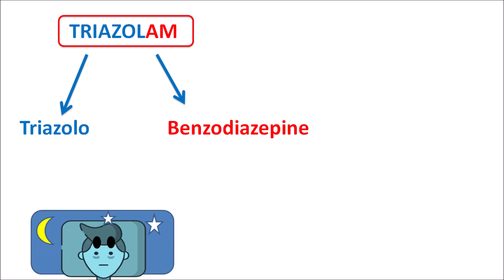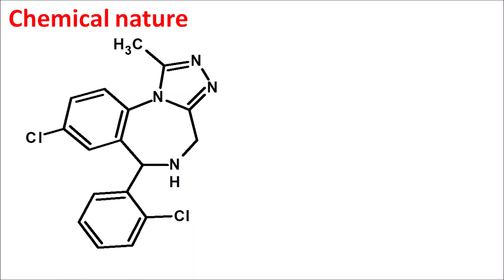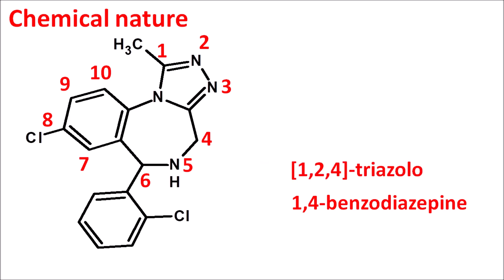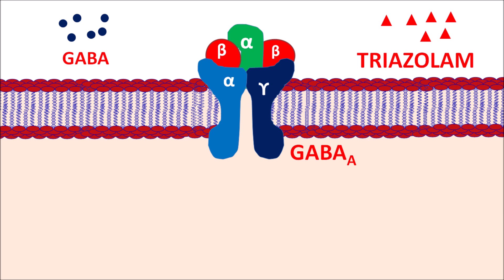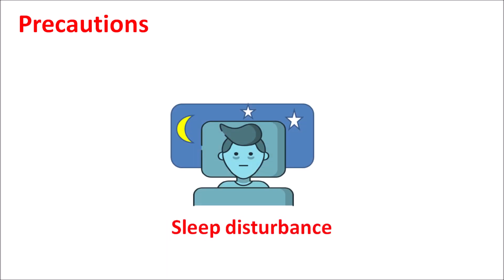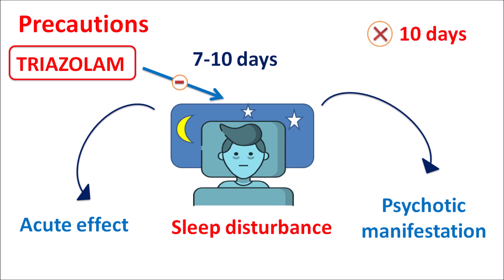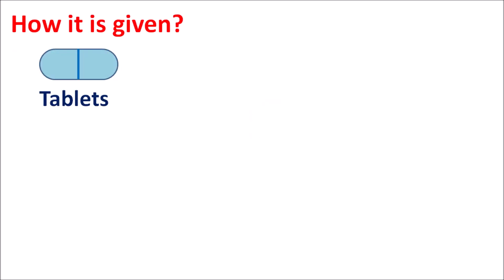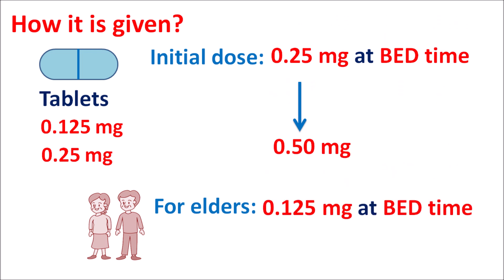Triazolam (Halcion) 0.25 mg - Uses, Side effects & Precautions | For sleep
Triazolam (Halcion) is a hypnotic classified under benzodiazepines. We can identify the suffix "-zolam" in its name just like we can find in the names of other benzos such as alprazolam and midazolam. Being a benzodiazepine, this drug is used for short term management of insomnia and it can be given up to 10 days. It is available as tablet at a strength of 0.25 mg which is used to treat sleep disturbances.

0:00 Introduction
0:06 Triazolam
1:52 Chemical nature
5:20 Precautions
7:35 Side effects